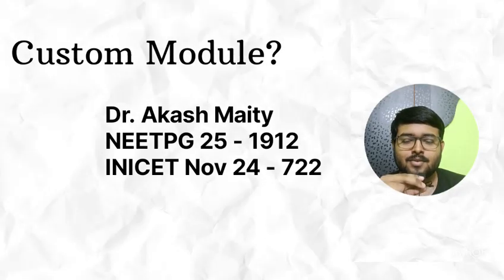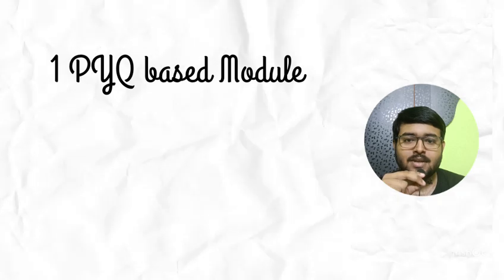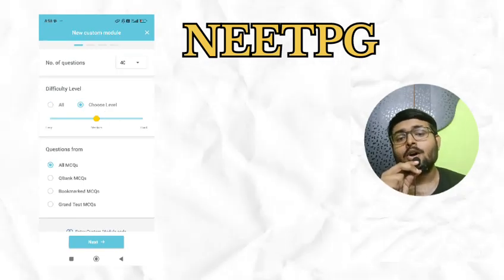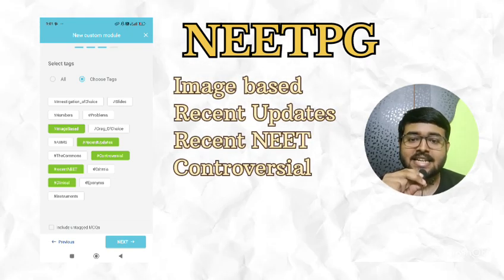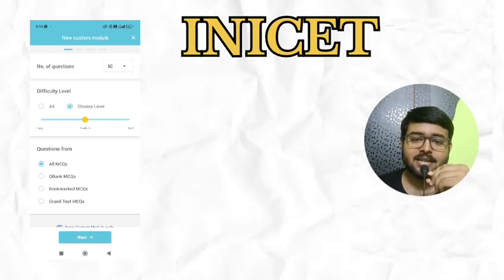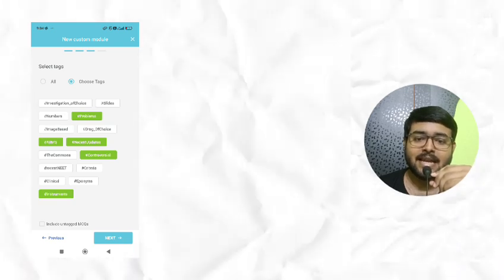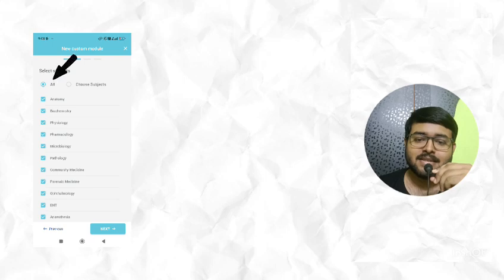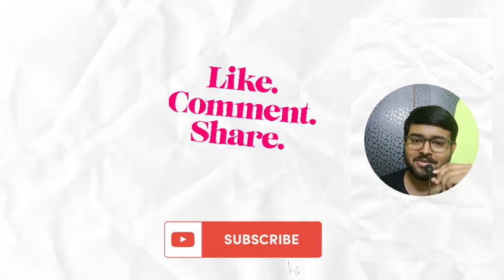How I solved Qbanks & Custom modules in Marrow ✨ for NEETPG, FMGE & INICET ✨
myself dr Akash and I have secured a rank of 1912 in Neet pg 25. Also I have secured a rank of 722 in inicet Nov 24. In this video I am going to tell you how to do custom module as many of you requested.